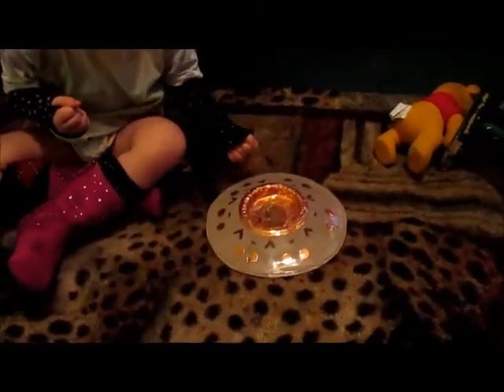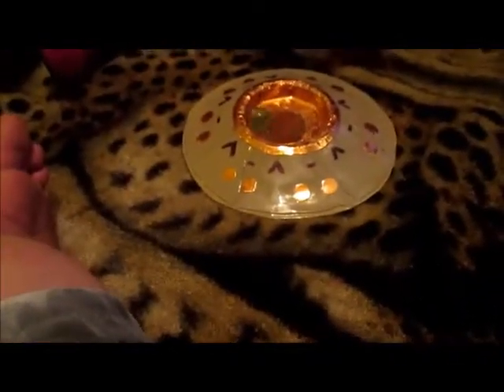How to Make an Indoor Marble Pit Saucer from Scratch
I build an indoor marble pit saucer (prop) from scratch. We will use this in the upcoming Black Light Tournament.